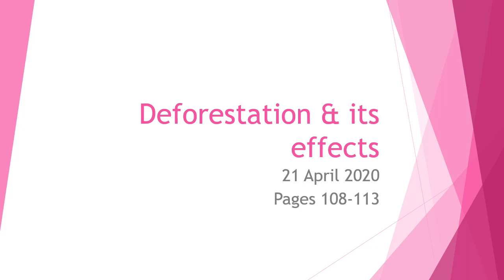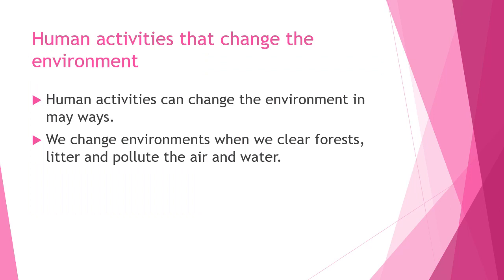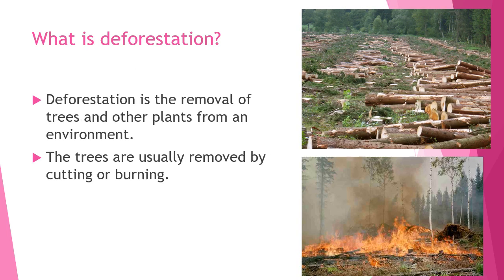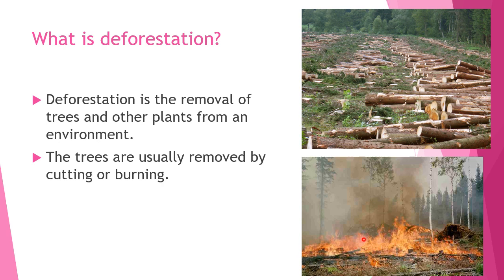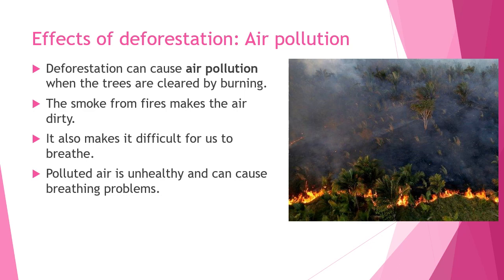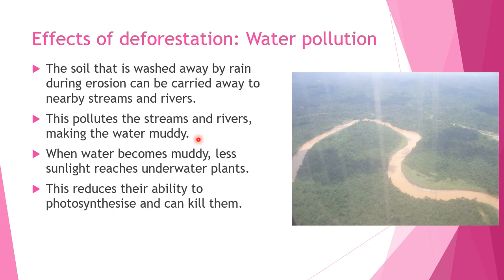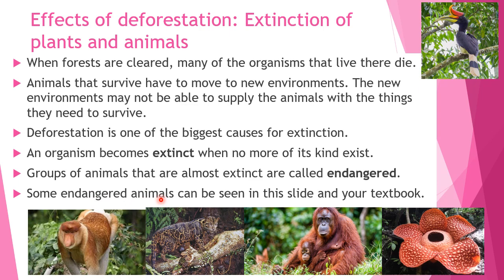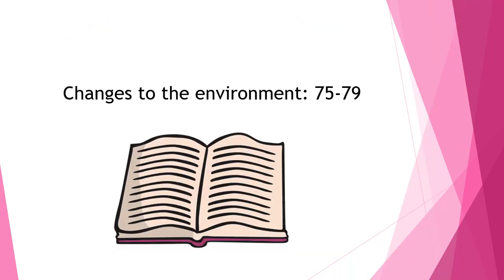Year 6 Deforestation 21 April